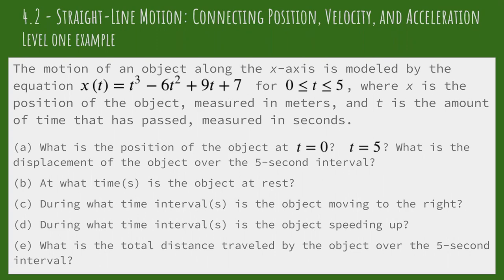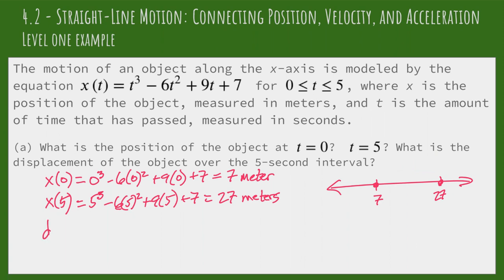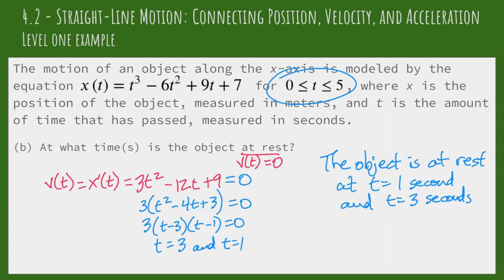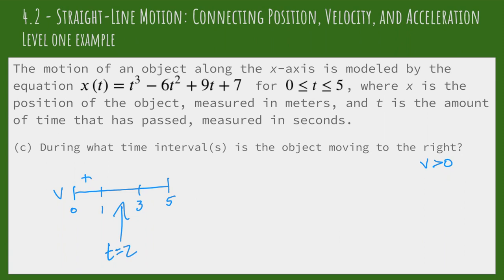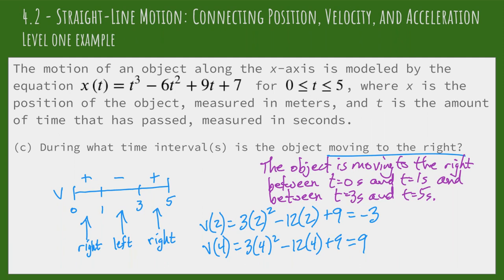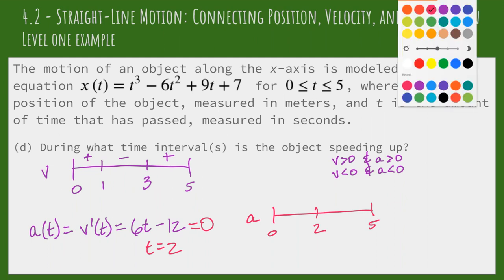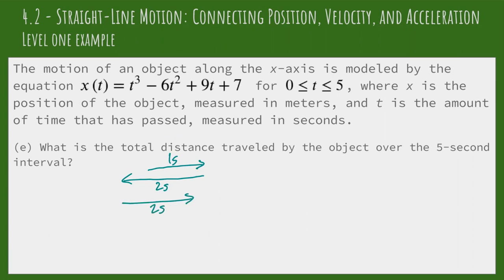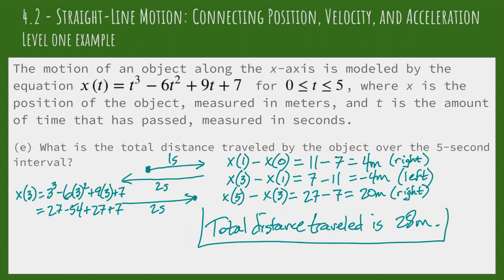4.2 - Straight Line Motion - Level 1 Example